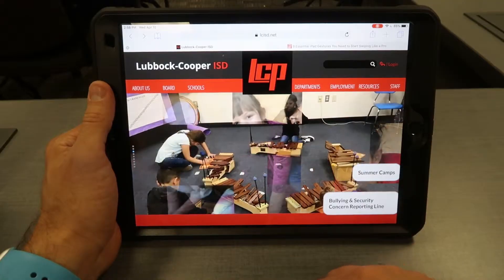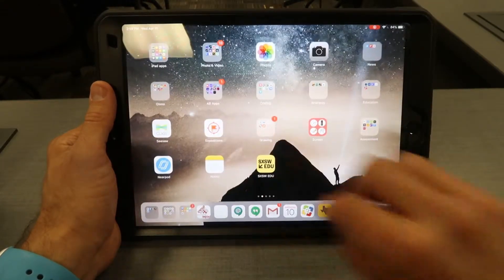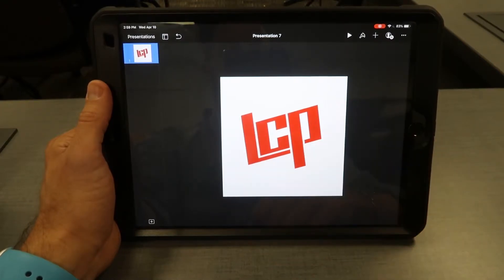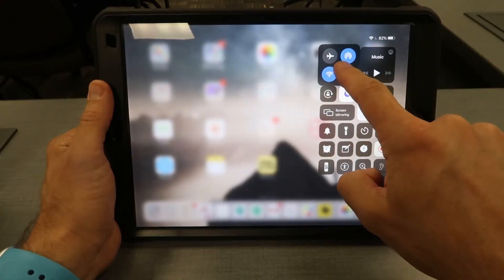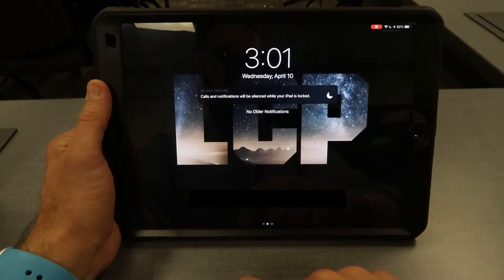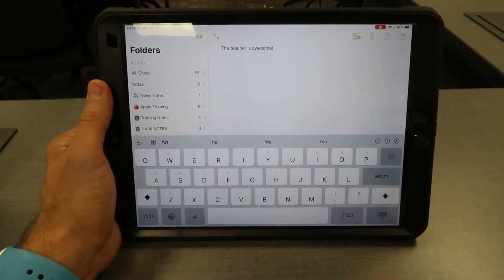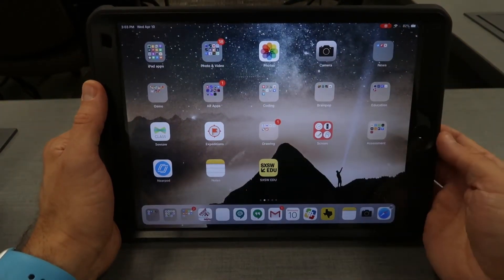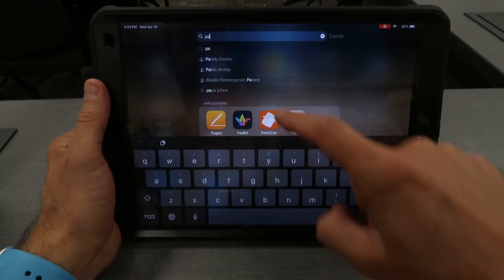Walkthrough Of iPad Multi-Touch Gestures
A quick tutorial of how to use all the multi-touch gestures on your MacBook.

Websites-
Mholley.lcisd.net